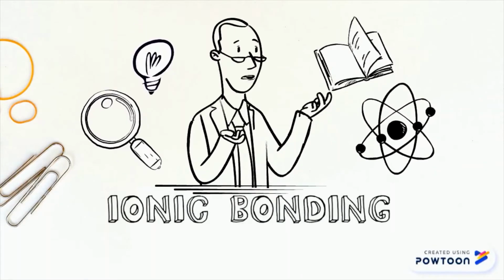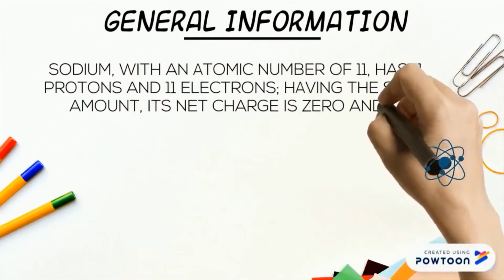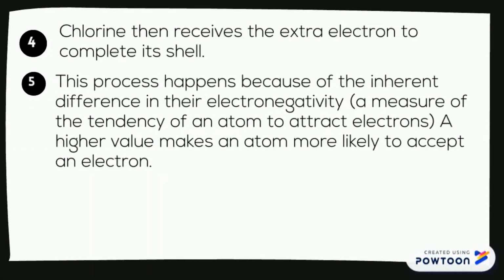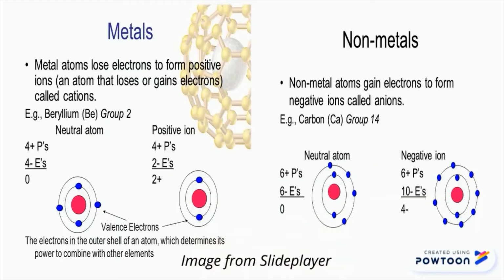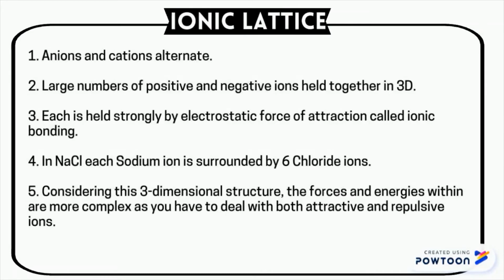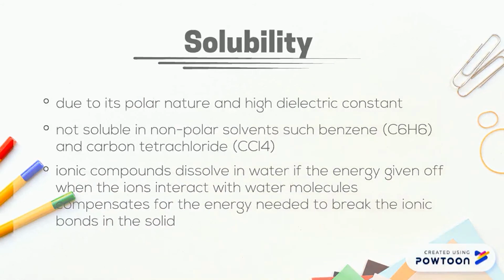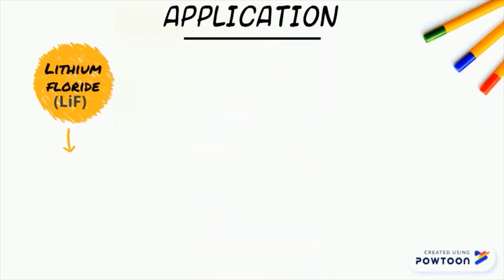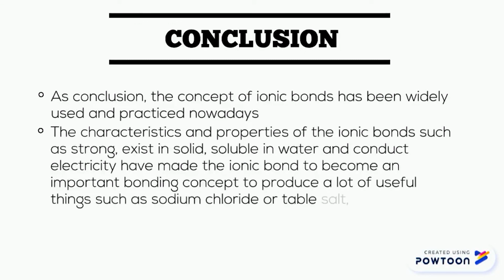IONIC BONDING | PHY3201 GROUP PRESENTATION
THIS IS GROUP VIDEO PRESENTATION FROM TIMOTHY'S GROUP